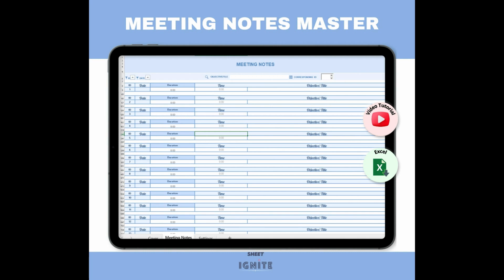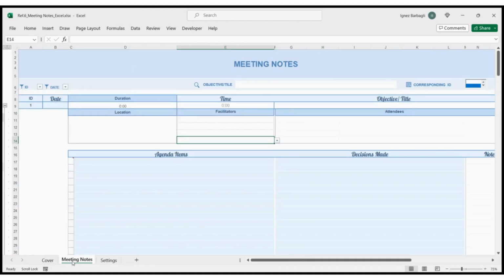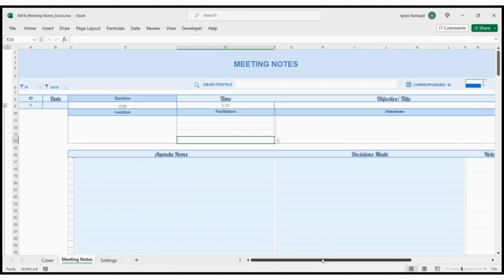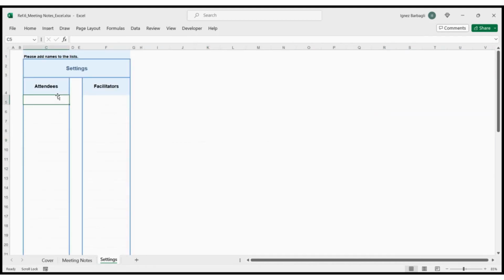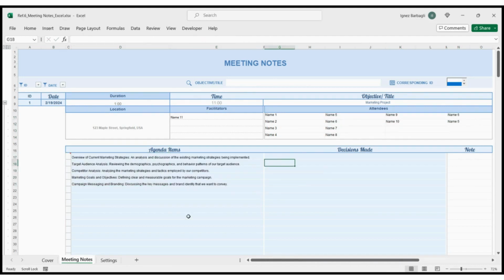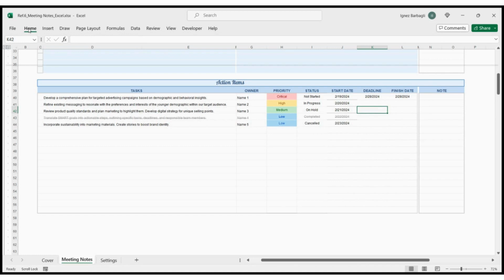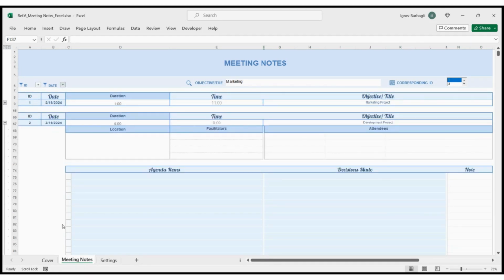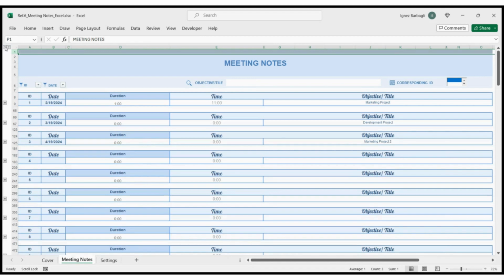Meeting Notes Template: Action Item Planner for Meetings - Excel Version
Unlock all the secrets of the Meeting Notes Master with our practical guide! 🚀 In this tutorial, you'll learn advanced strategies to streamline your meetings and maximize the effectiveness of your Meeting Notes Master. Plus, we've provided an exclusive template in Excel to make your workflow even smoother. Boost your productivity and conquer more efficient meetings now!